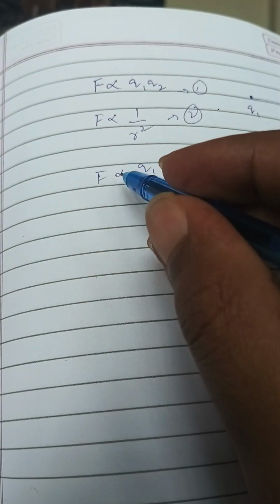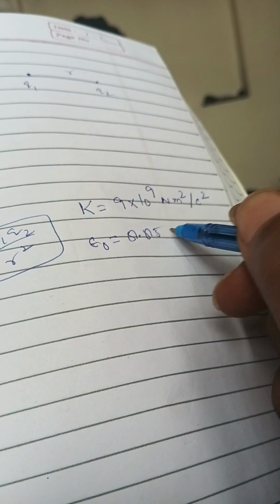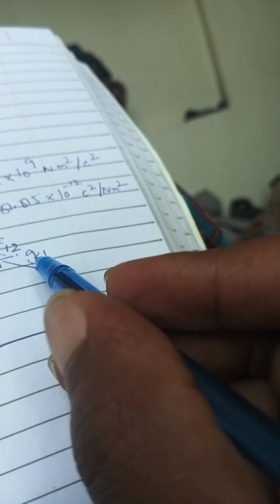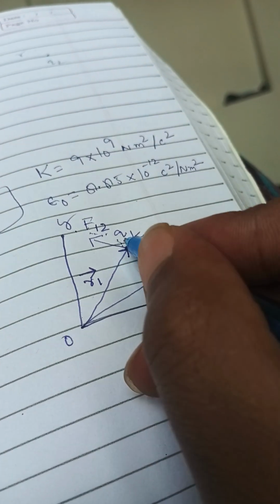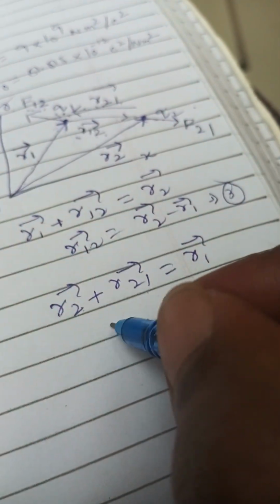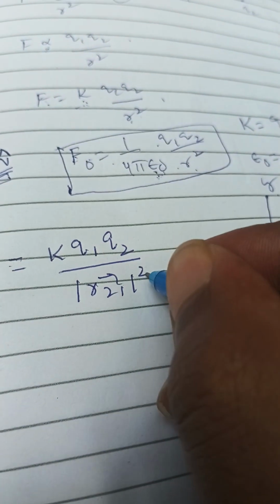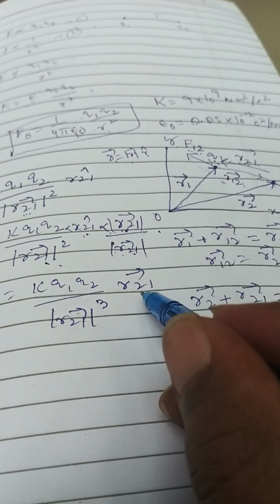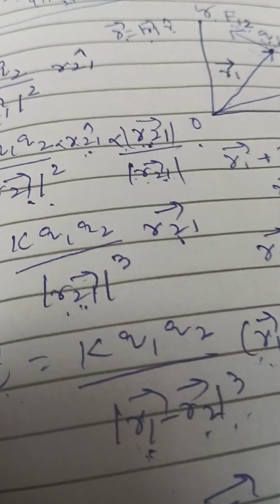Coulombs law and it's vector form